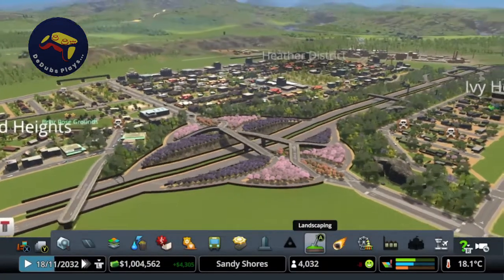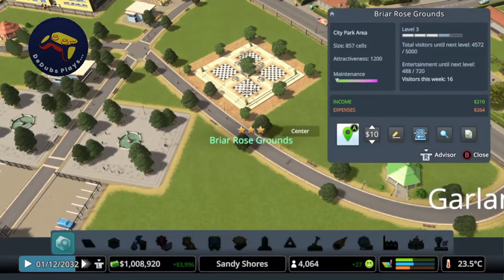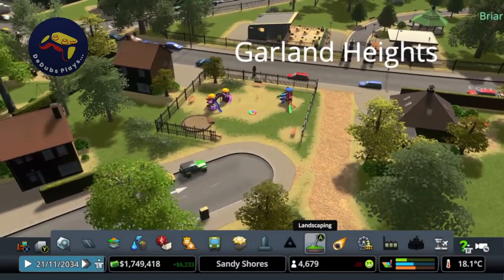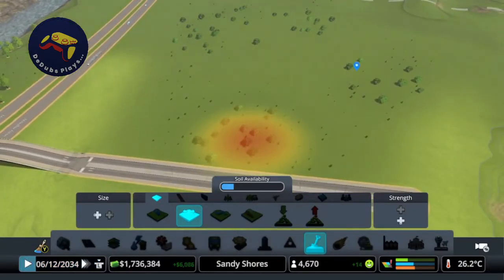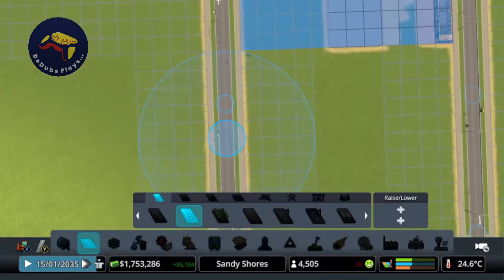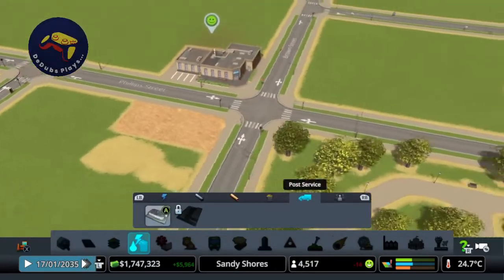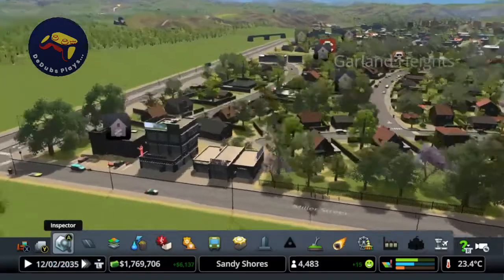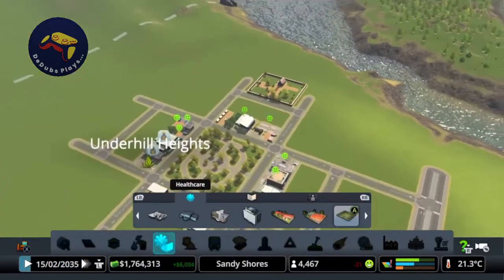DeDubs Plays Cities Skylines Episode 6: Our First Bus Route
A Cities Skylines let's play
In this let's play series, we're playing the console edition of Cities Skylines with all currently available DLC.
PS4, PS5, Xbox One, and Xbox Series S/X players will be able to use all of the methods and assets I use (provided you have the relevant DLC).
Whether you play on Xbox, Playstation, or PC, you'll be able to enjoy watching my city grow, safe in the knowledge that you can apply any of my ideas to your own cities.

In this episode:
We finish our park using the Park Life DLC, we start laying out a new district, and we put in our first bus lines.

Intro/outro: Tropical House - Yuriy Bespalov
Timelapse:
Background: